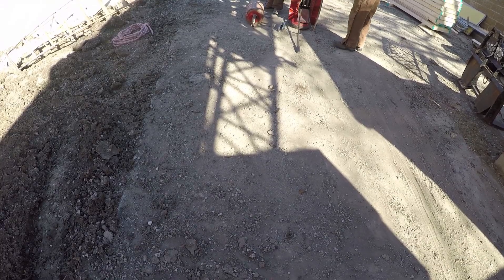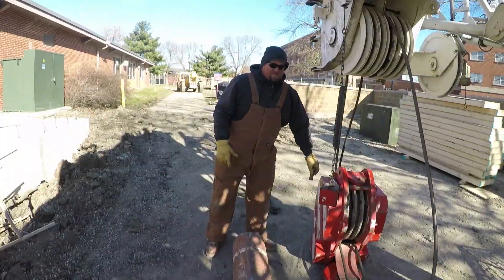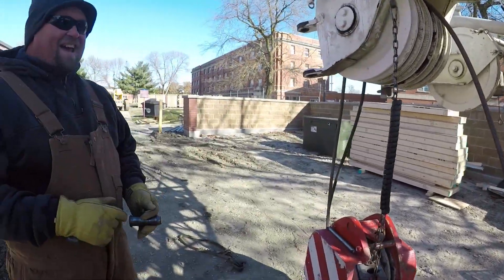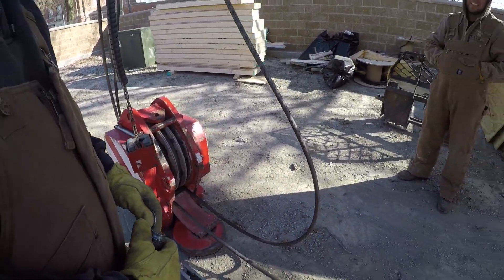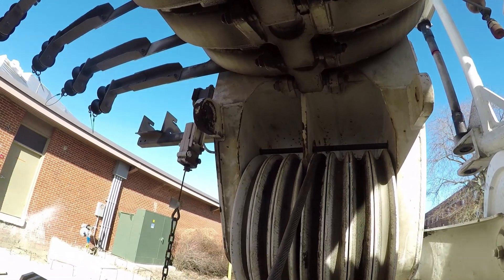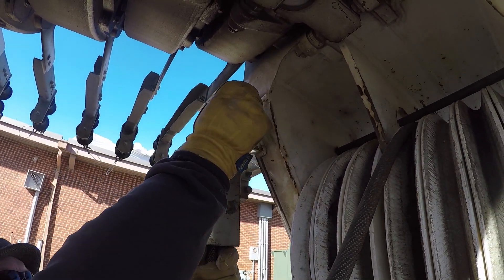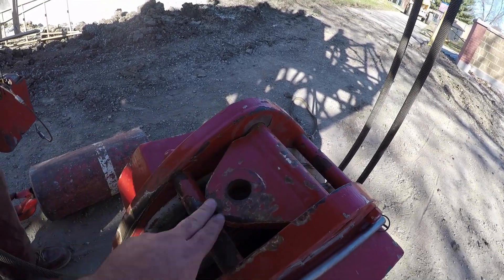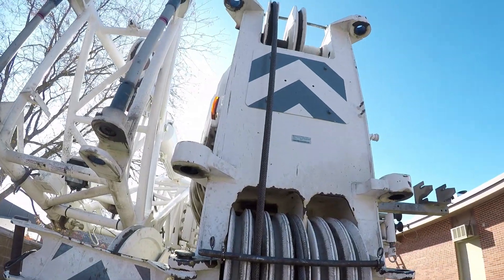Crane rope "button" termination | Reeving a crane block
In this video I show how the end termination is made on the rope for the Tadano 180G-5. This rope uses a "button", which is a swaged fitting on the end of the wire rope. This type of termination yields 100% of the wire rope capacity.

I also show how the three sheave block is reeved with four parts of line.